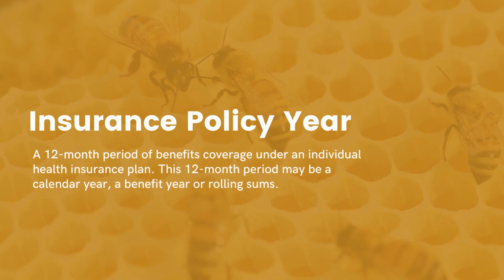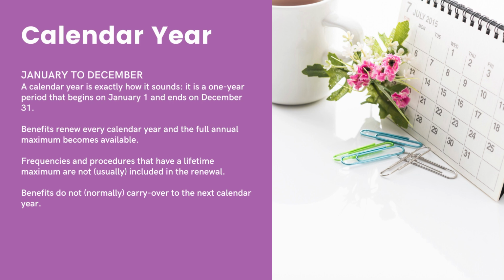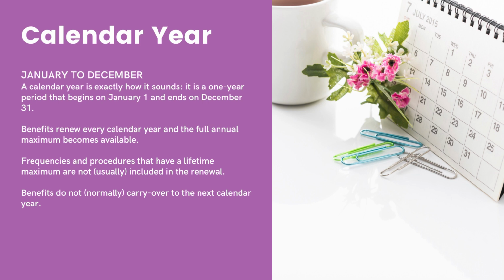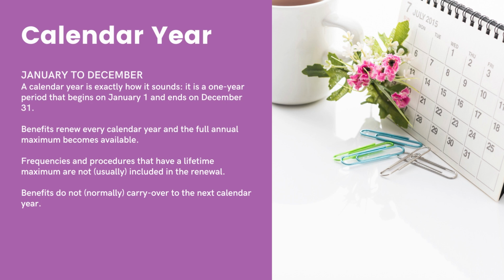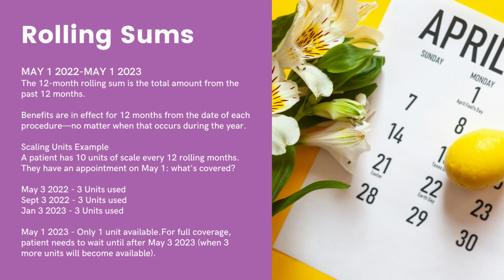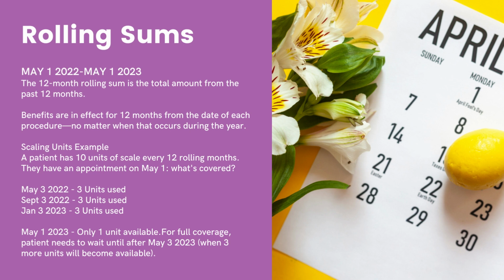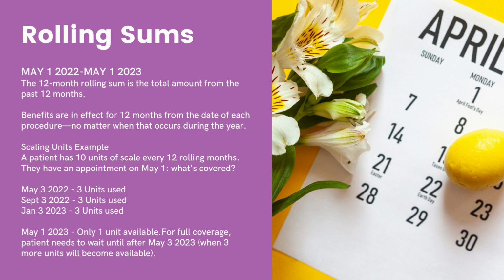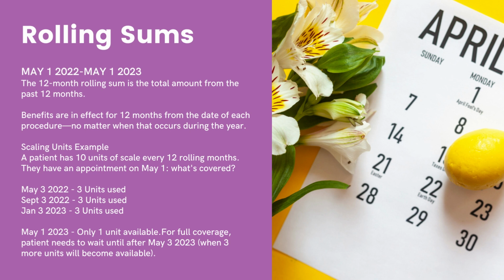Dental Reception Basics - Calendar vs Benefit vs Rolling - Dental Hive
Welcome to Dental Hive dental reception basics. In this series of resources, we will present topics that provide the foundations for working as a dental receptionist in Canada. These resources are intended to help onboard new dental receptionists and also act as a refresher for current team members.

Here we discuss the differences between calendar year, benefit year and rolling months.

Presented by Felicia Sprague, co-founder of Dental Hive.

Dental Hive is a mobile app for dental professionals, available in the app store and google play store. Find jobs in Canada and USA, connect with businesses that support dental clinics and access useful resources to help with your dental work life.